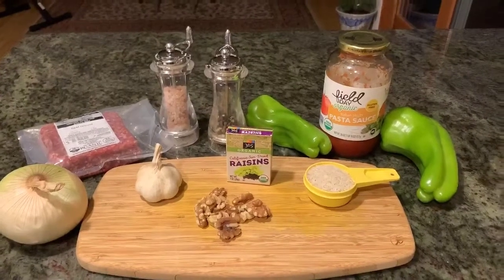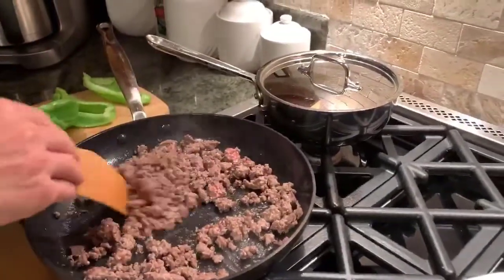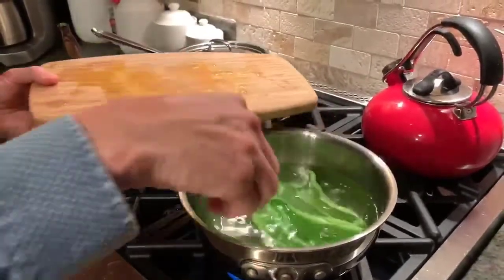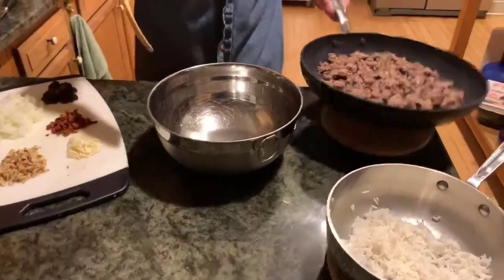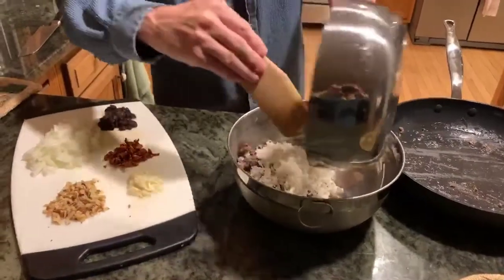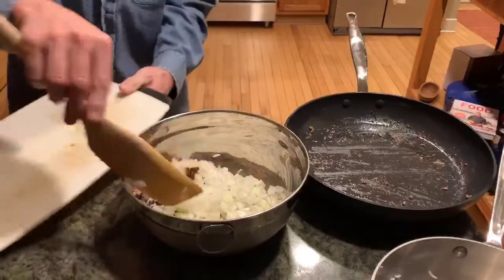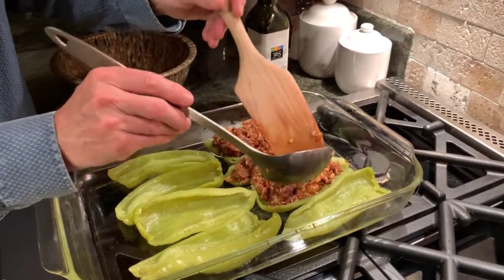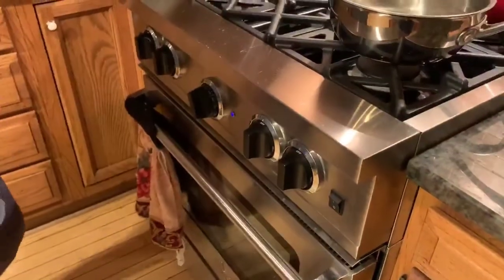Stuffed Cubanelle Peppers Recipe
In the kitchen with Dr. Pam and her husband! Last night’s meal was Stuffed Cubanelle Peppers, a wholesome, nutritious meal for any day of the week!

Healthy tip: To keep your grains low, only use about a quarter of a cup of rice to help bind the stuffing. Also, try to use grass-fed beef if possible. It’s good in omega-3’s which are not inflammatory.

Ingredients
-       Rice
-       Grass-fed beef (Dr. Pam likes to use Vital Choice)
-       Cubanelle peppers
-       Walnuts
-       Garlic
-       Onions
-       Himalayan salt
-       Pepper
-       Organic raisins
-       Sun-dried tomatoes
-       Organic tomato sauce
-       Avocado oil

Directions

Brown the grass-fed beef. Then preheat the oven to 350.
Now put the halved cubanelle peppers into simmering water to blanch and soften them.

Combine all the ingredients (walnuts, garlic, onions, raisins, sun-dried tomatoes) in a mixing bowl to prepare the stuffing!

Add organic tomato sauce as needed to create a moist creamy texture to the stuffing.

Use an open backing dish and lightly brush avocado oil on the bottom. Lay the blanched soft cubanelle peppers into the baking dish

Stuffing is placed on top of the peppers individually. Place into the oven and bake at 350 for about 30 minutes. Leaving the dish uncovered will allow it to brown a little bit.

The dish is plated and ready to serve! We like this dish so much that we make a double portion so that we have leftovers later in the week. It reheats wonderfully!